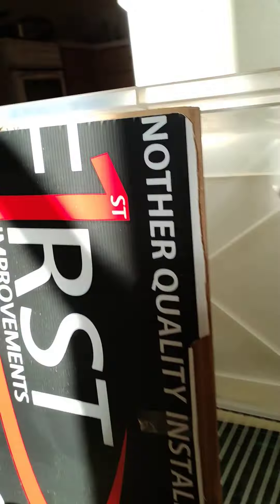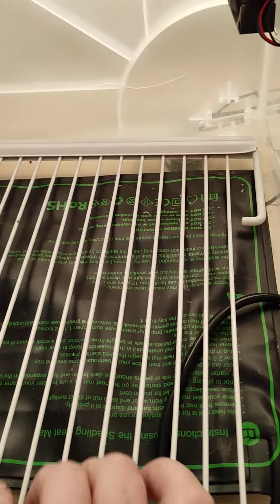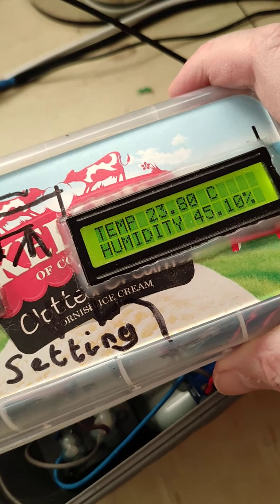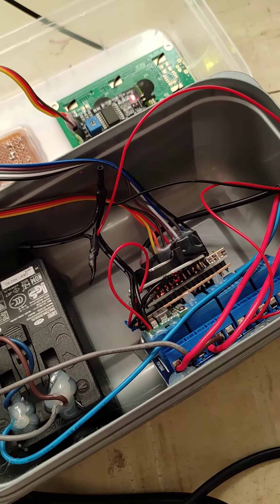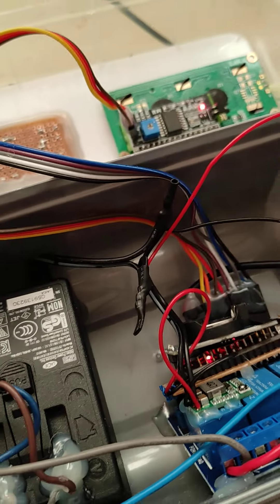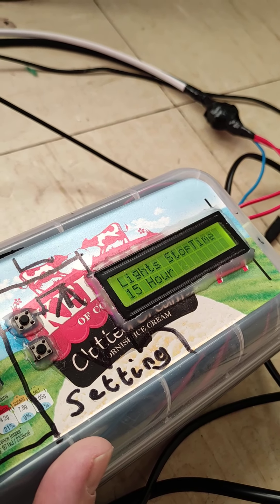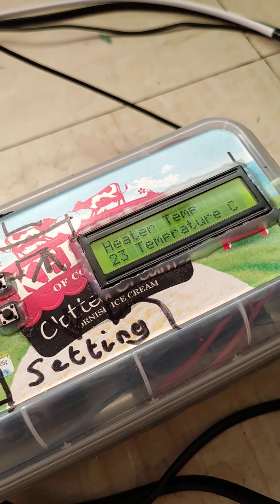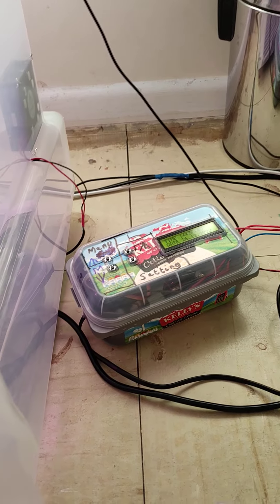Grow Box for exotic plants and Arduino environment controller.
Arduino environment controller project.
Here is a project I built for my friend Tomas, it's a controlled environment for exotic plants.
It's all made from easy to obtain parts, many of which are salvaged from old stuff.
I made more or less the same thing for Tomas about a year ago out of an old chiller cabinet for drinks, and he has been using that for about a year now, so it's already been time tested.
Here is a link to Arduino sketch and list of parts etc on GitHub:

If you don't know how to program an Arduino Nano then there are oodles of videos about it, so I'm not going to explain here, but as you will see the program in on the GitHub page which can be downloaded then uploaded to the Arduino Nano, or it could be another Arduino board just as easily if that's what you have.
If you have any plant questions or want to talk to Tomas about this project, this is a link to his Instagram account